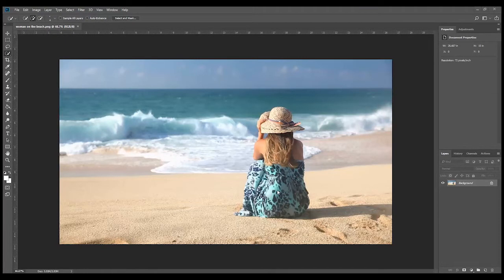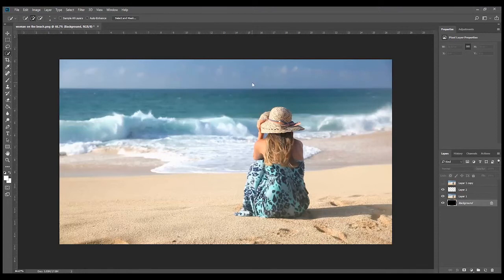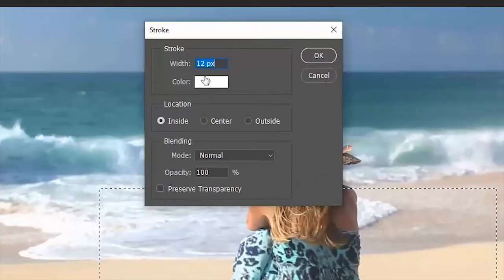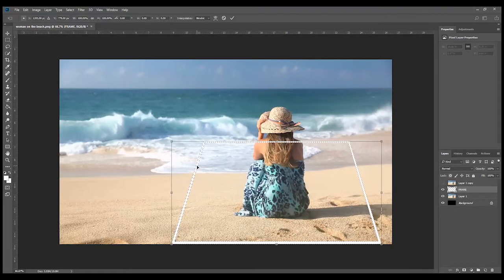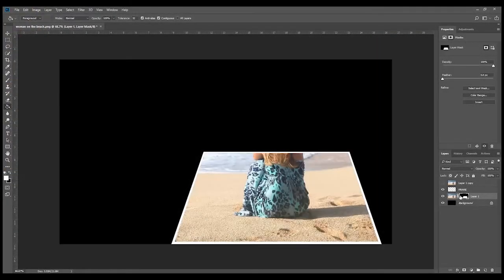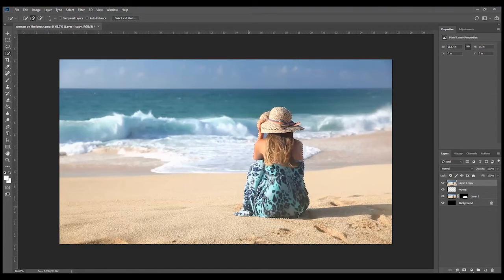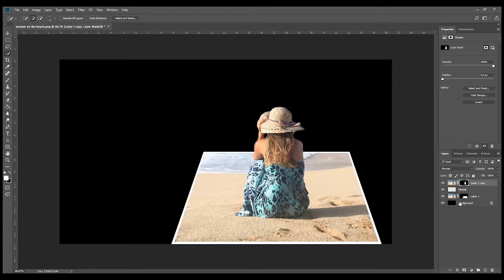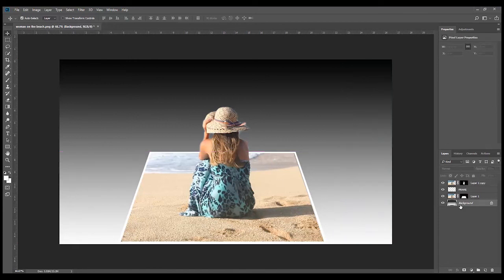VIDEO TUTORIAL: Create a Pop-Out 3D Polaroid Effect in Photoshop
Crown Media Studio's Chris Silva guides you through the process of creating a Pop Out 3D effect out of any 2D Subject.